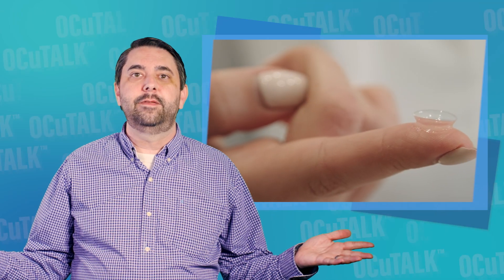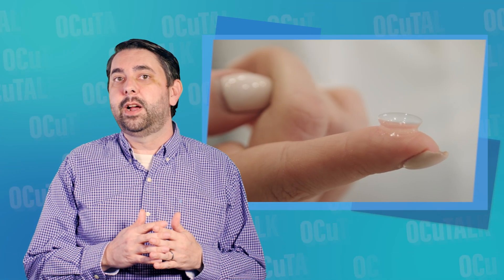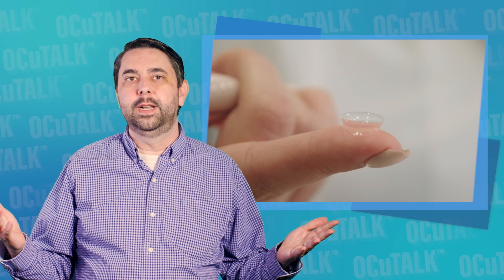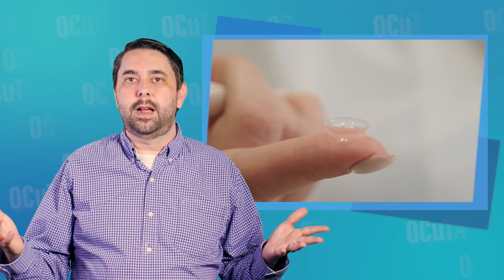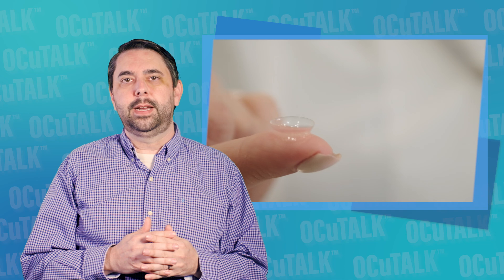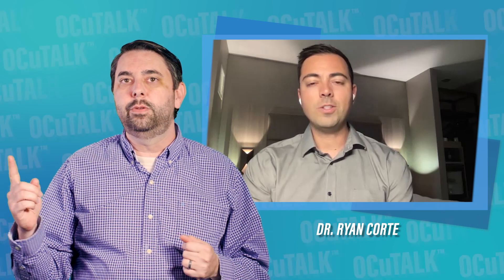Contact Lenses: What's the Difference? with Ryan Corte, OD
You have decided on contacts instead of glasses. You have decided on soft contact lenses instead of gas-permeable ones. The decision-making doesn’t stop there. In this episode of OCuTALK, Optometrist Ryan Corte will be discussing the distinct types of soft contact lenses including spherical, multi-focal, and toric, and the reasons why you may need one versus the other.